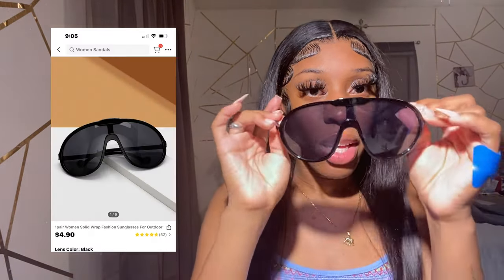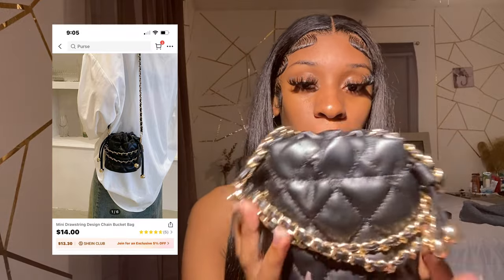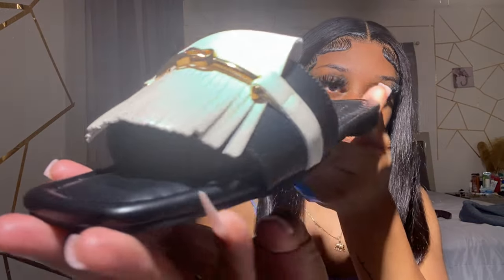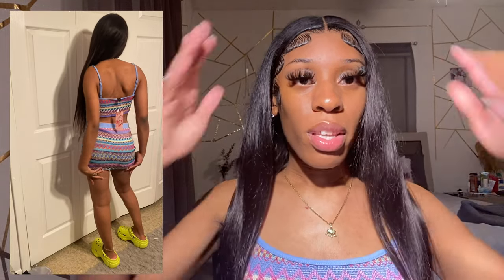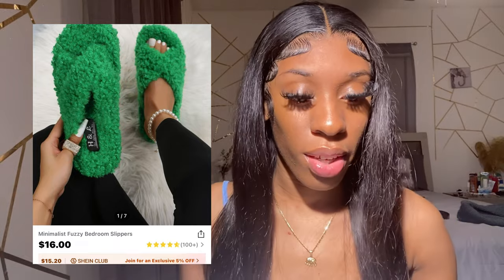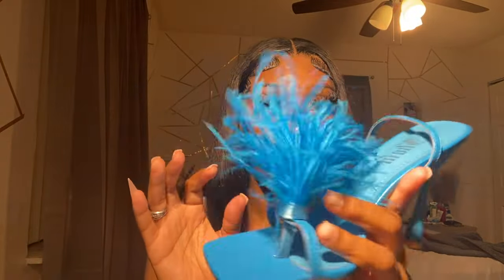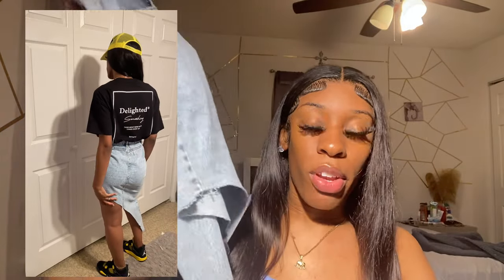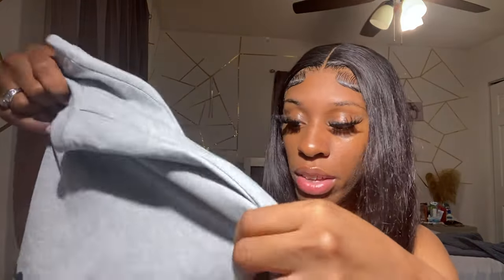HUGE SHEIN TRY ON HAUL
Thank you for tuning into another video

Channel outlook? Lifestyle, beauty, clothing

Promo?